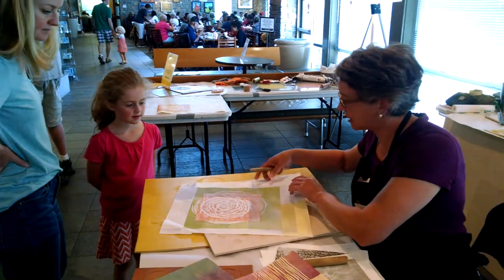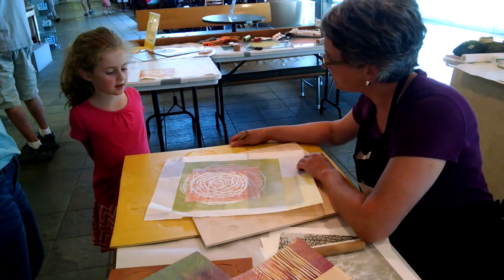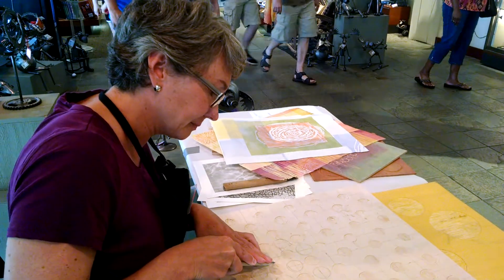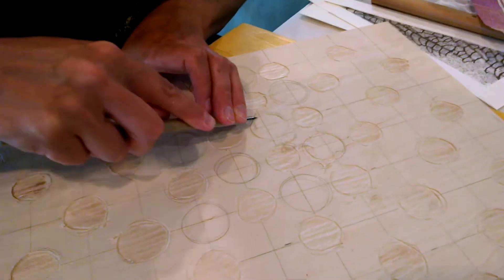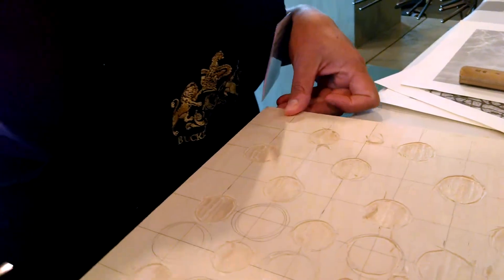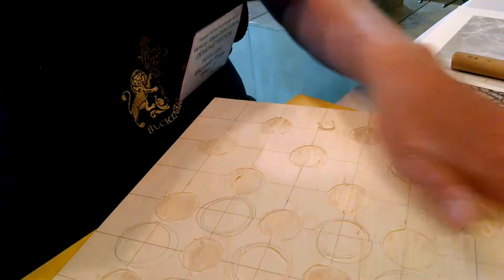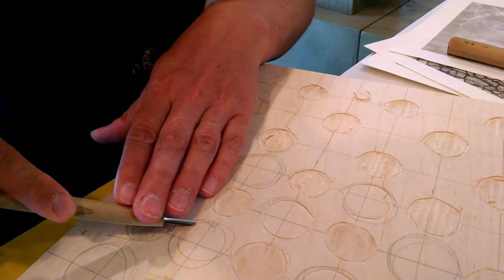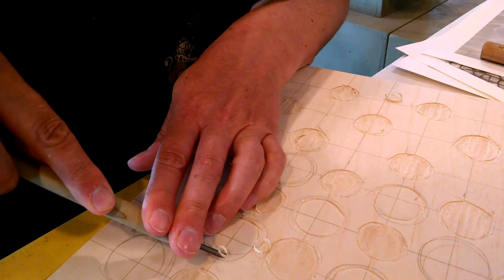Elizabeth Foley Print Demo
Kentucky Artisan Center monoprint demonstration by printmaker Elizabeth Foley. Her next demonstration will be on July 8, 2017.